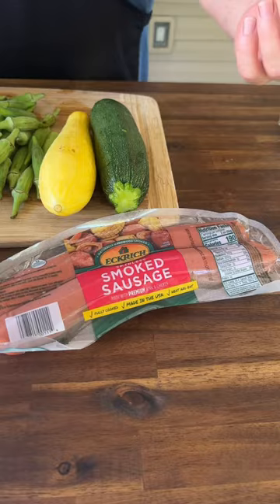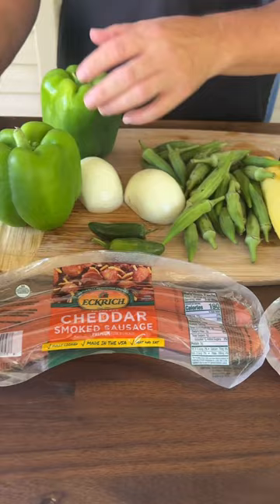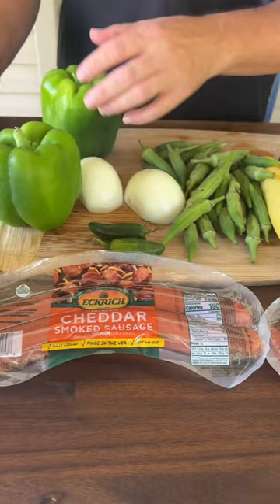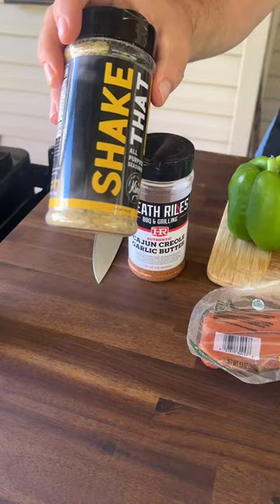Vegetable Stir Fry with Sausage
Easy stir fry with all the vegetables from our garden and some smoked sausage. Easy dinner ideas for your griddle and dinner was served in less then 15 min total. Honestly star of the show was the Blacken okra with the Heath Riles Cajun Butter.

Theflattopking.com

MY FAVORITE COOKING TOOLS:
Wireless Thermometer
My Infrared Laser Thermometer
KitchenAid Artisan Series 5 Quart
Breville Smart Oven Air Fryer Pro

Cavender's All Purpose Greek Seasoning

PIT BOSS  Southwest BBQ Rub
PIT BOSS  Lonestar Beef Brisket Rub

KNIVES I USE:
HENCKELS Four Stars 7in Filet Knife
HENCKELS Four Star Utility Knife
VICTORINOX 6in BONING KNIFE

GRIDDLE MUST HAVES:
Meat Press Stainless Steel
Squirt Bottles
Melting Dome and Resting Rack

WEBER LINKS:
Weber Griddle Insert --
Weber 28in Griddle --
Weber Genesis S-435 —

SMOKER AND GRILL MUST HAVES:
Black Disposable Gloves
Weber Burger Press
Charcoal Chimney
OXO Good Grips Silicone Pot Holder